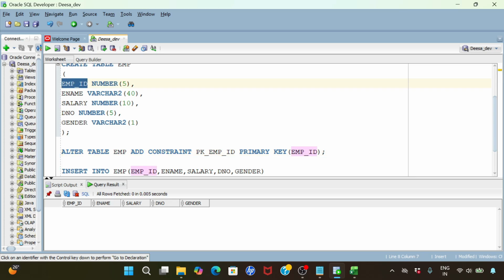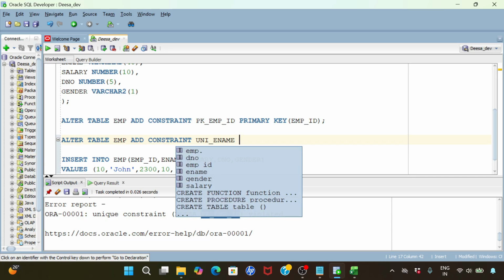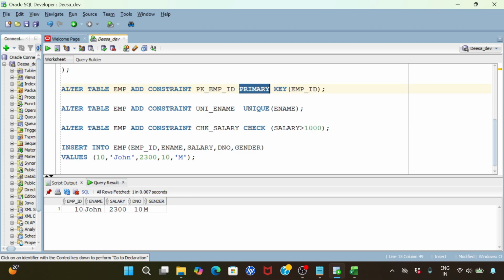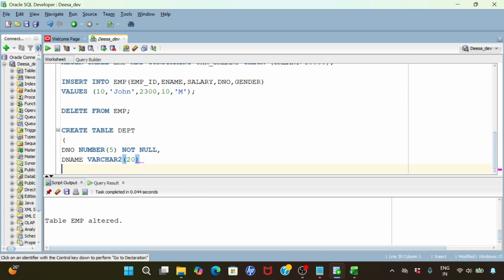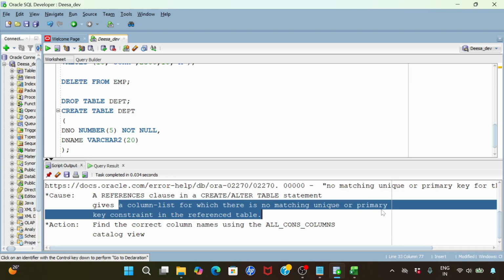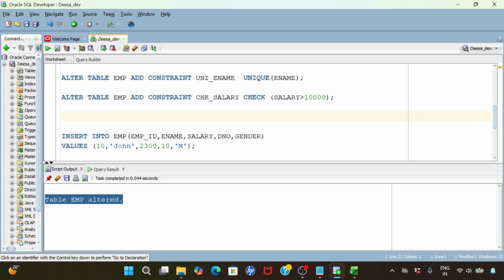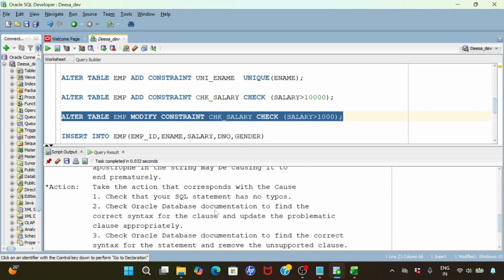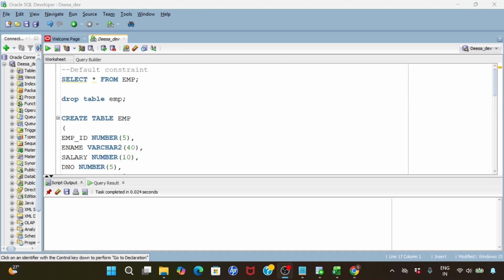How to ALTER Constraints in SQL (Add, Modify, Drop Explained)